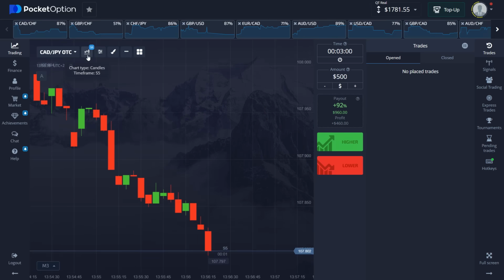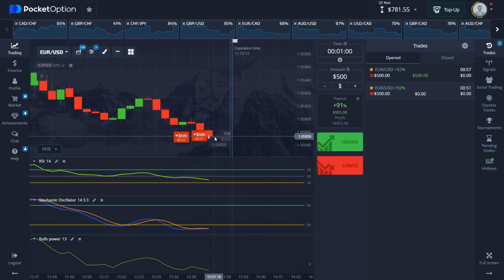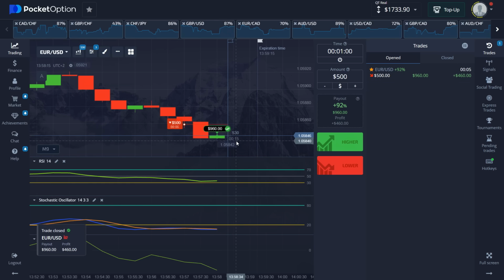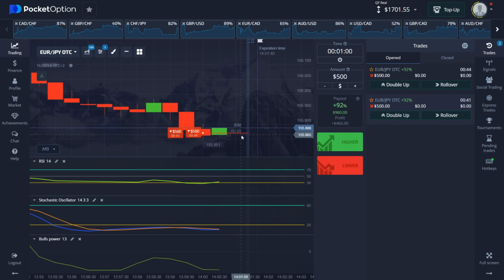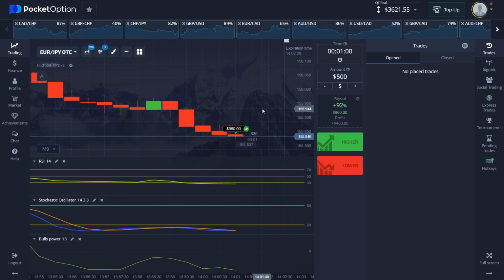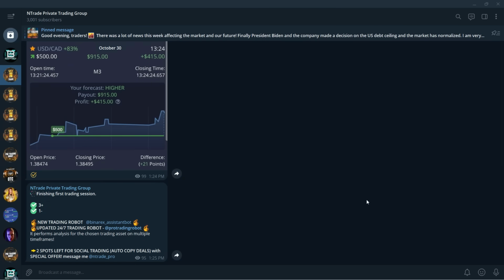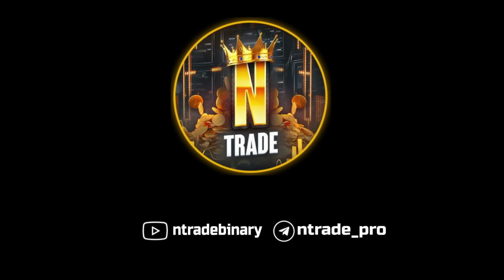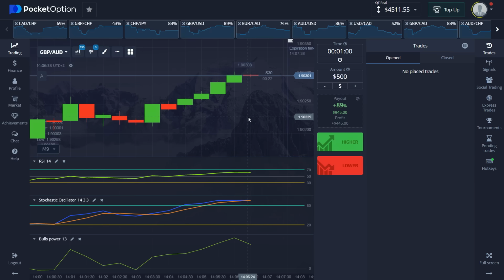Trading strategy for beginners, FREE MONEY on binary options, daily profit guaranteed! pocket option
🍀🍀New Personal POCKET OPTION Bonus Code:
➡️Xyv4MVxL

0:00 Introduction
0:20 Free Signals Group
1:25 Giveaway for Everyone
2:26 Strategy Settings
3:20 Live Trading
6:10 Private Trading Group
7:00 Private Trading Group Perks
8:30 Live Trading
9:12 Results
9:30 Outro